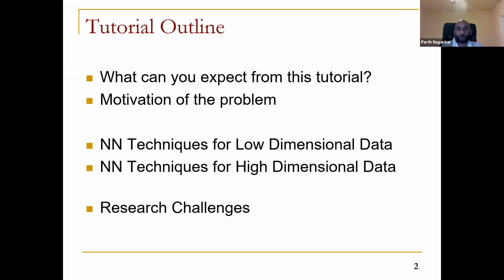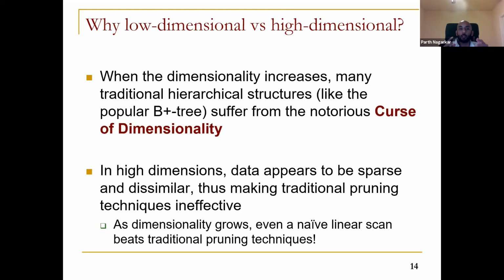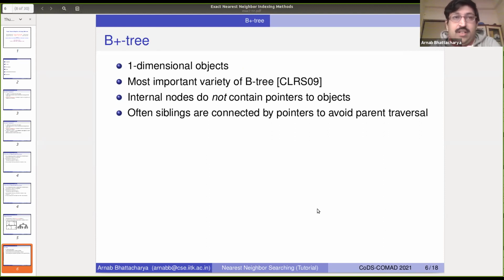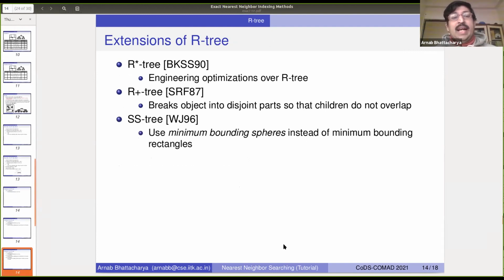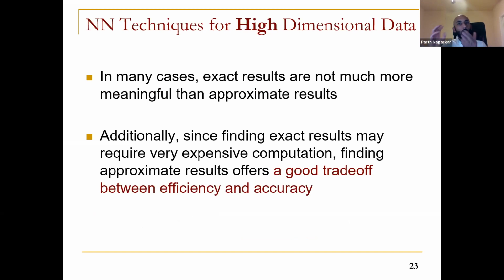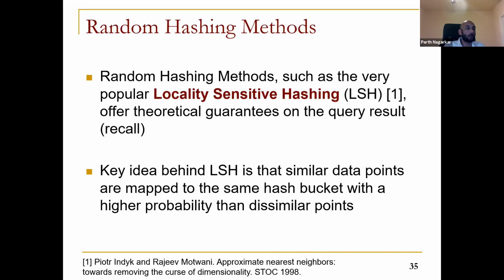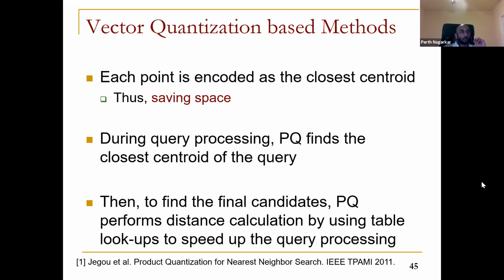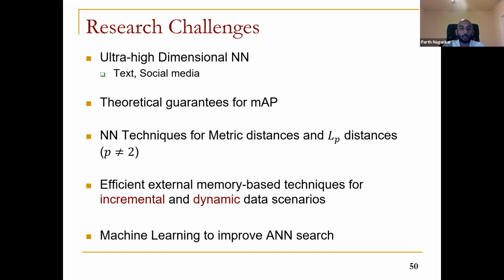[Tutorial] Exploring State of the Art Nearest Neighbor NN Search Techniques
0:00:00 Start
0:00:12 Introduction to the Speaker
0:01:33 Tutorial: Exploring State-of-the-Art Nearest Neighbor (NN) Search Techniques
0:02:12 Tutorial Outline
0:03:27 What can you expect in this tutorial?
0:05:44 Nearest Neighbors (NN) Problem
0:06:16 Nearest Neighbors (NN) Applications
0:10:26 Motivation of the Tutorial
0:12:49 Why low-dimensional vs high-dimensional?
0:19:05 Exact Nearest Neighbor Indexing Methods
0:19:43 Generic Framework
0:22:01 Hierarchy of Object-based Structures
0:24:14 Object Pyramid
0:25:05 B+-tree
0:26:27 KNN Queries
0:27:47 Example
0:29:22 KNN Searching Order
0:31:24 Example (contd.)
0:32:27 R-tree
0:35:01 Structure of an R-tree Node
0:36:31 Extensions of R-tree
0:37:45 Quadtree
0:38:33 K-d-tree
0:39:18 References I
0:39:19 References II
0:39:52 Structure of an R-tree Node
0:41:10 Extensions of R-tree
0:45:14 Tutorial Outline
0:46:27 NN Techniques for High Dimensional Data
0:48:24 K-Nearest Neighbors vs Range Queries
0:52:49 Evaluation Metrics for ANN Queries
0:58:45 Random Hashing Methods
0:59:51 Locality Sensitive Hashing
1:05:31 Learning to Hash (L2H) Methods
1:08:46 HD-Index
1:10:00 Vector Quantization based Methods
1:11:11 Proximity Graph based Techniques
1:16:25 Learning to Hash (L2H) Methods
1:18:27 Research Challenges